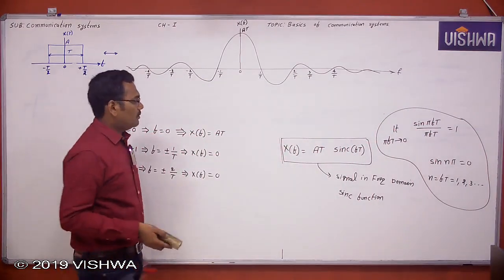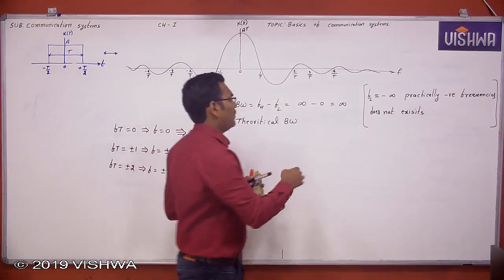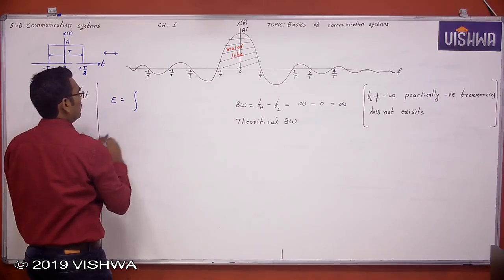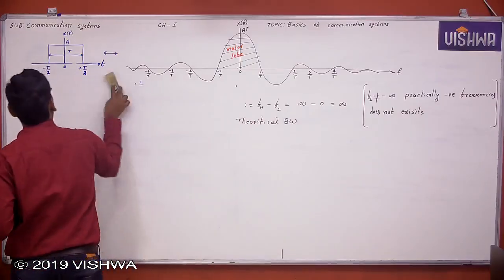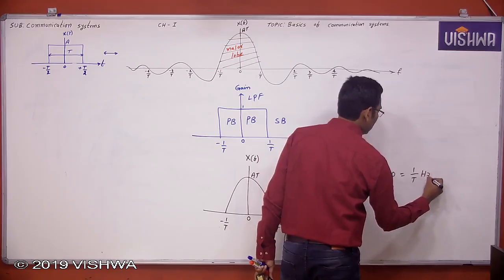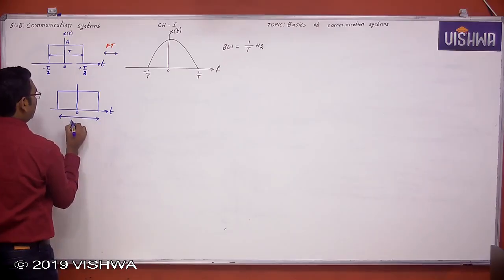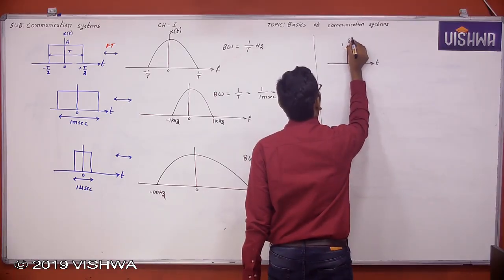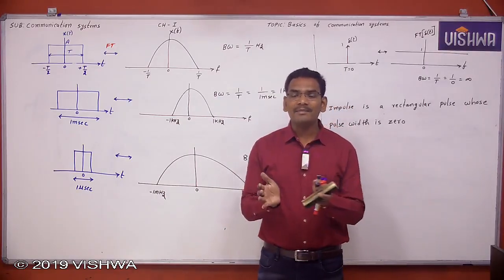GATE 2026 | Communication Systems | Basics of communications 2 | Prof. Ravi Kumar